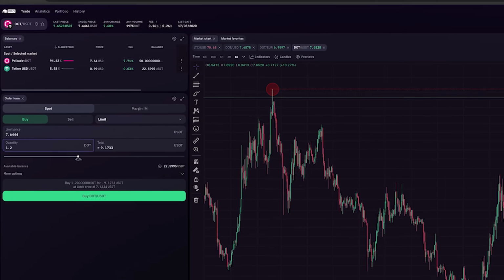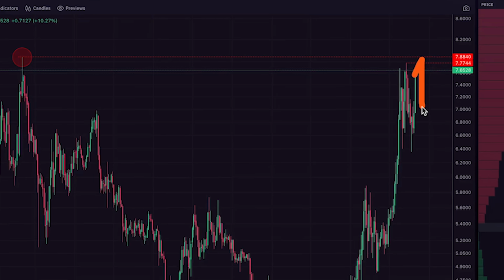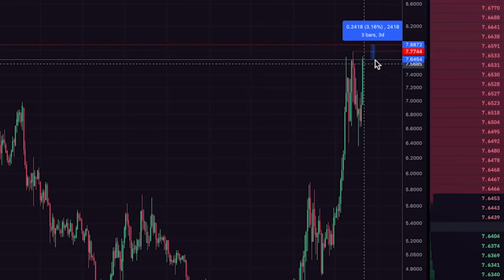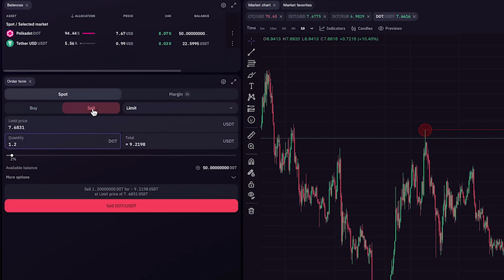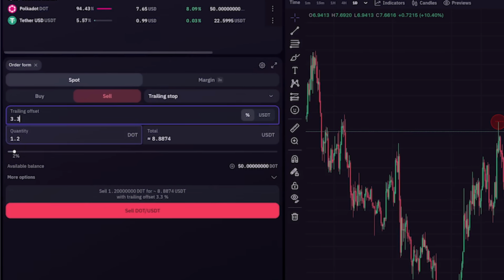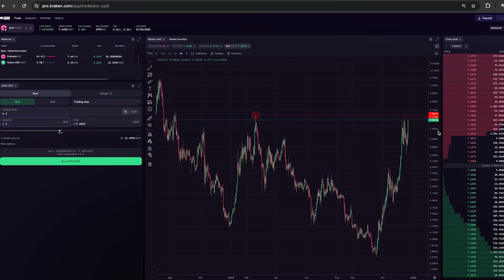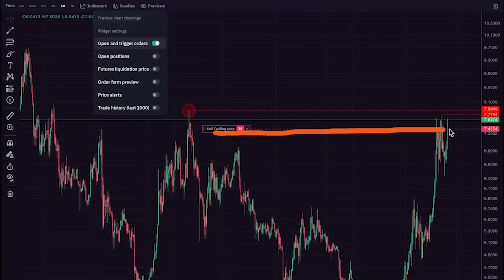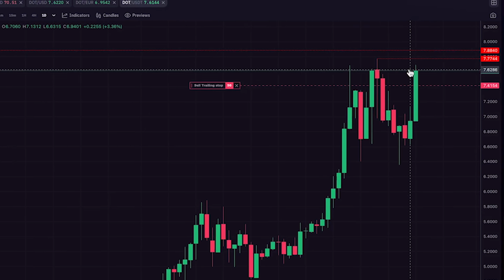Trailing Stop Orders on Kraken Pro (Feat. @KevinSvensonCrypto )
Boost your trading game with Trailing Stop Orders on Kraken Pro!

In this in-depth tutorial, Kevin Svenson shares his expert knowledge on how to set up and use trailing stop orders to execute dynamically in a moving market. Perfect for beginners and experienced traders alike, this video covers the benefits and best practices of trailing stop orders.